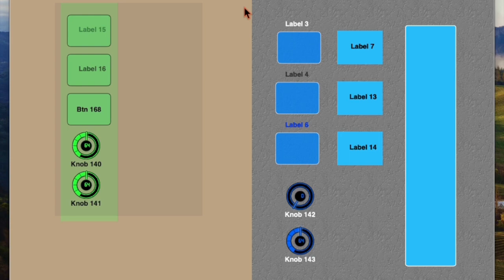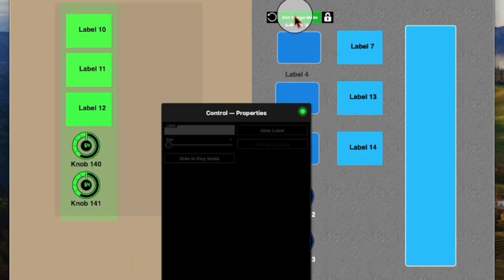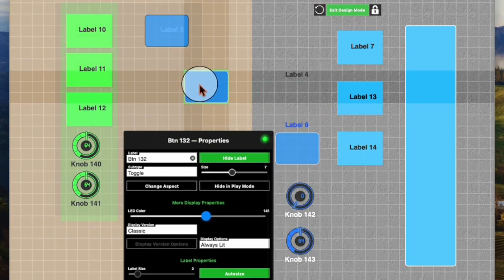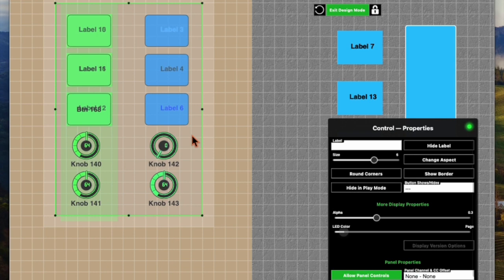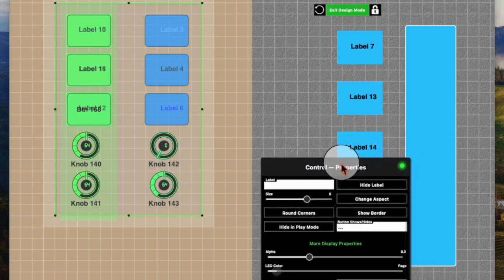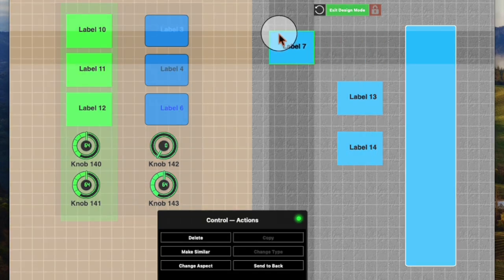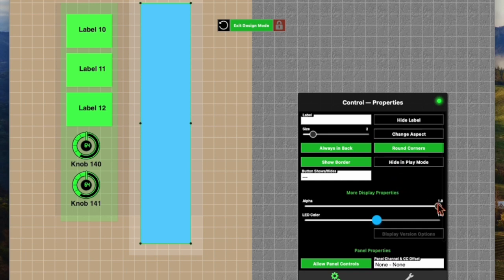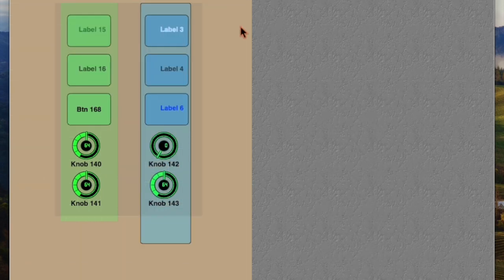MidiDesigner Pro Overlay Panels Tutorial Part 2, Creating Layers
There have been requests for creating button and labels in MidiDesigner Pro that, when “On”, change colors and/or change text and/or change brightness. This can be accomplished with overlapping panels and objects such as buttons and labels. I have designed several layered layouts and found the best way, at least for me, to handle them.

This is Part 2 of a 3-part tutorial for creating and editing layers in MidiDesigner Pro Design Mode. Part 1 is an Introduction and Demonstration of using layers. Part 2 is how to create and assemble a layered layout. Part 3 is how to edit the layout such that the layering effect is maintained.

Layered effects can be difficult to create and maintain in MidiDesigner Pro. Selecting an object will bring it to the top. Send to Back is the only option to move it to a lower layer. This may not be where the object is located.

The procedures contained in this tutorial series makes it possible to create and maintain layering. Layers can contain groups of buttons, labels, and panels that may or may not contain controls. Allowing Panel Controls may contain buttons, knobs, labels, etc., but not other panels. Hidden panels will hide underlying layers when active. Labels can be above or below controls and panels.